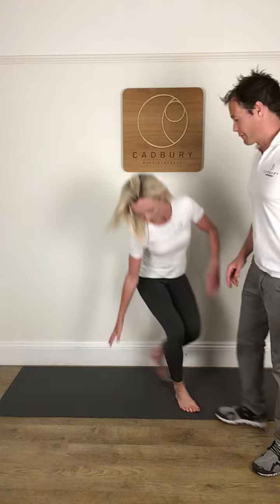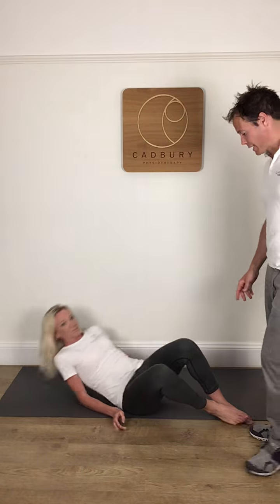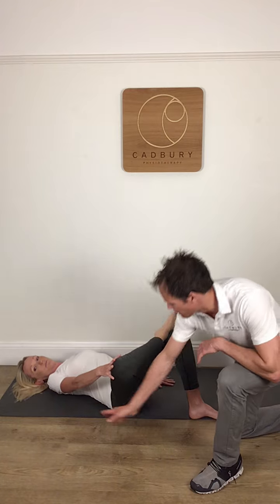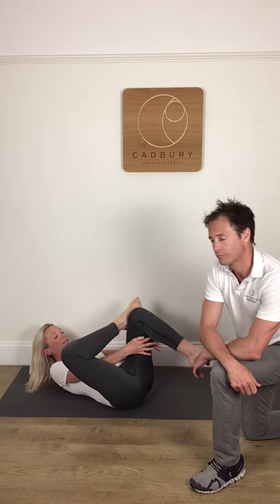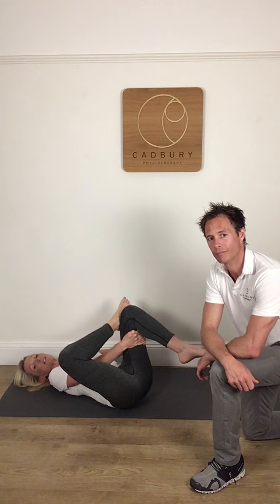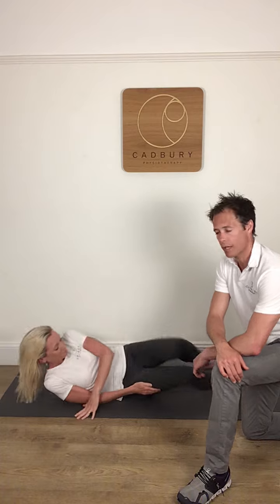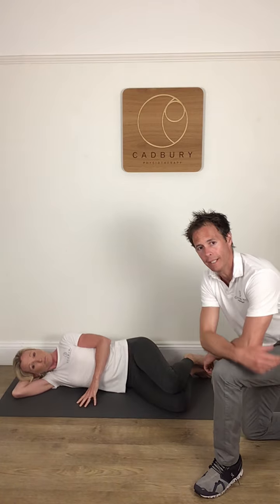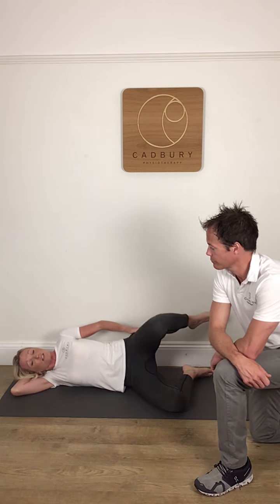Cadbury Physiotherapy - Hip pain - Labral tear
Exercises and advice from two physiotherapists to help manage hip pain due to labral problems